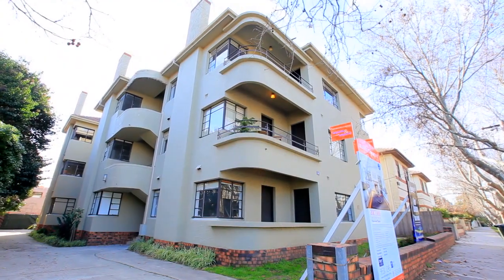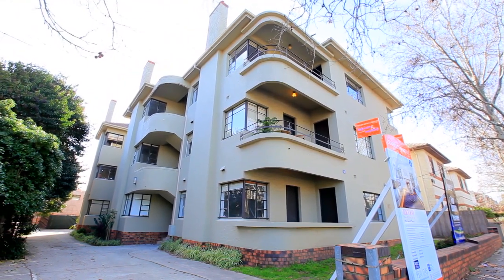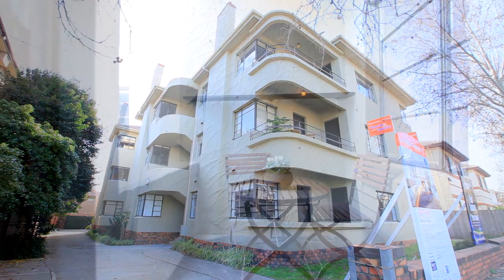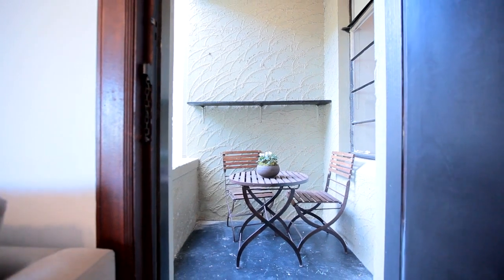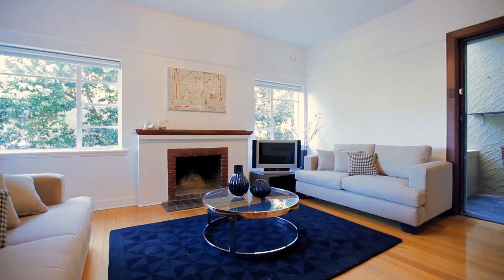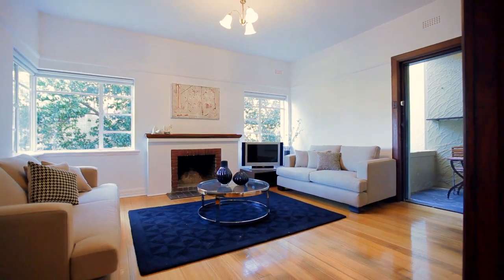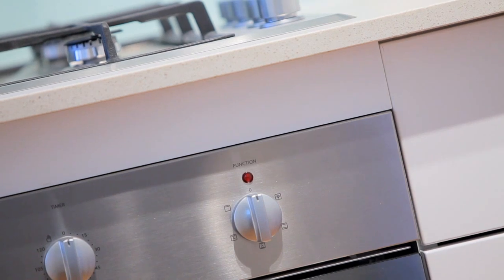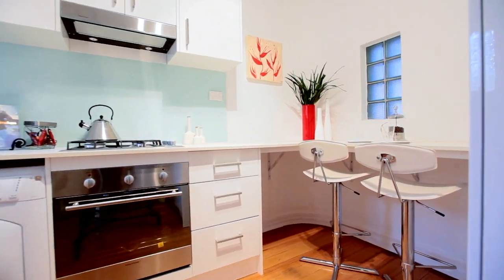4/16 Charnwood Road, St Kilda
Corrine Scot presents this delightfull Art Deco apartment located centrally to St Kilda and South Yarra